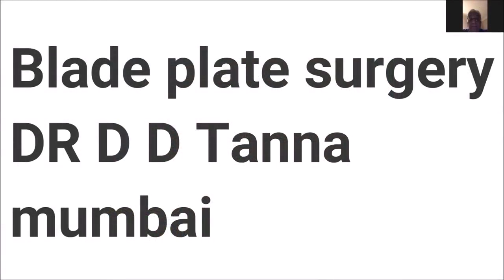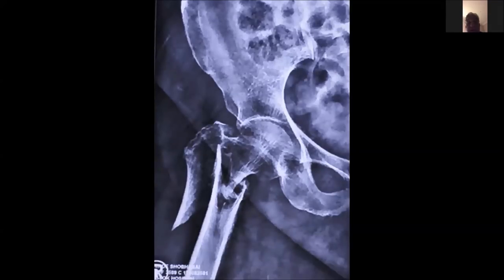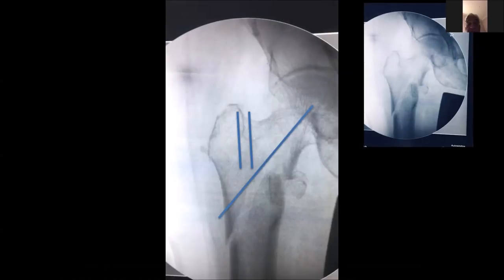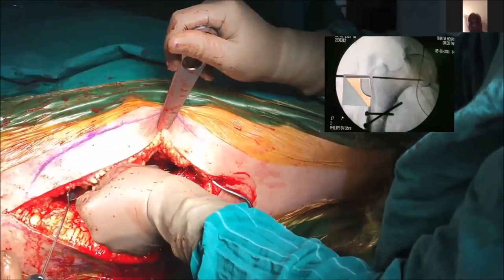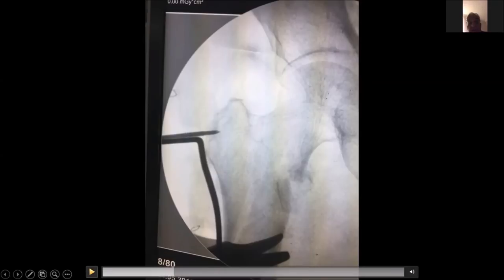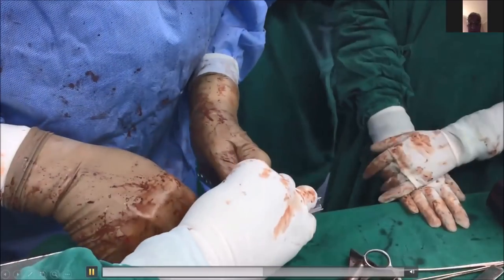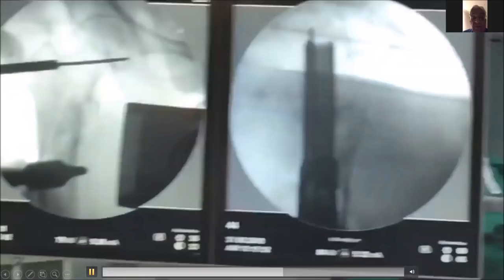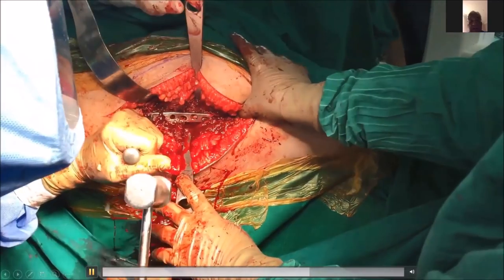MOA 52 Video Series : Week 1 Angled Blade plate Demonstration by Dr DD Tanna